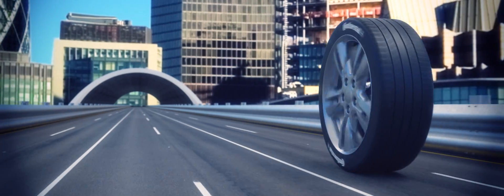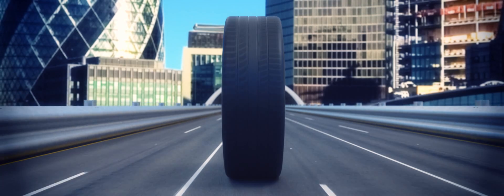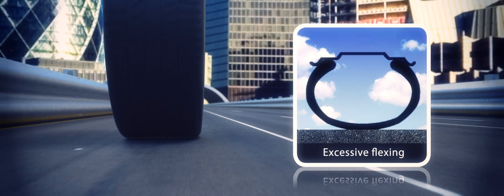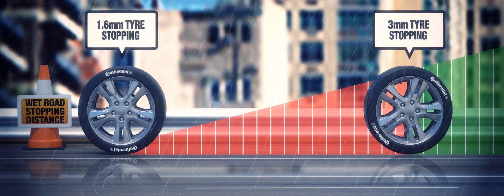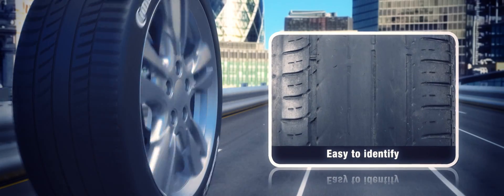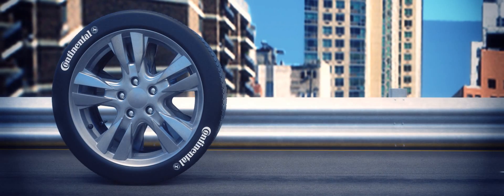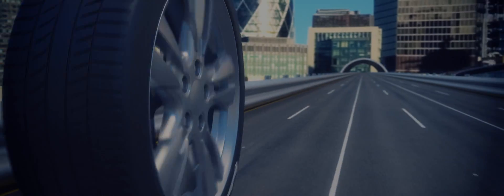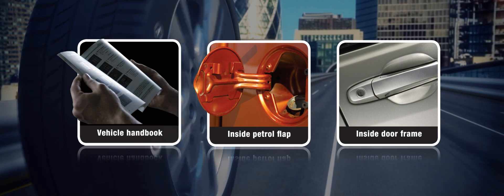Centre Wear On Tyres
Our video provides information regarding the issue of centre wear on tyres which can affect performance and safety on the road. Guidance is offered on the causes of centre wear, how to spot the problem and how to avoid centre wear affecting your tyres.